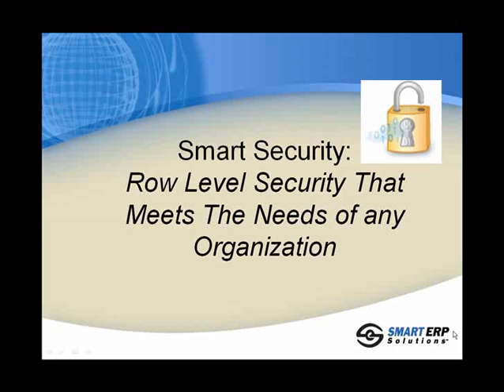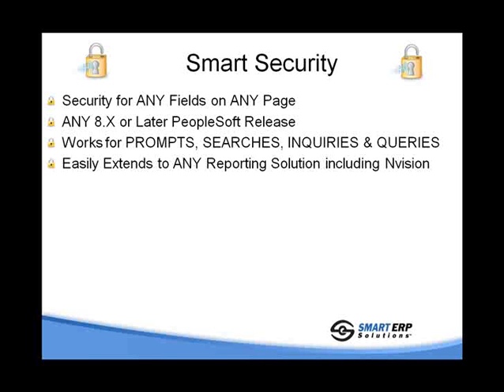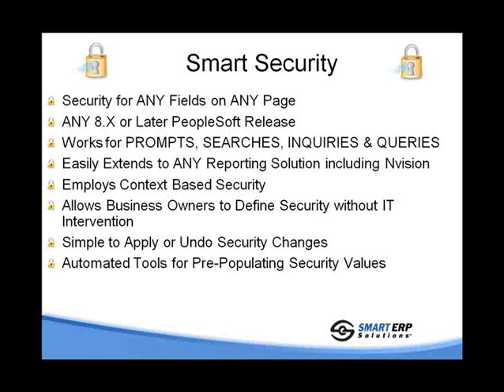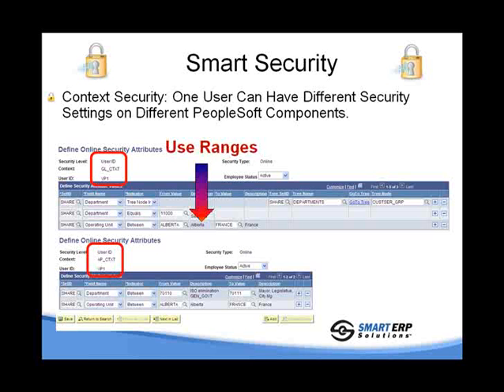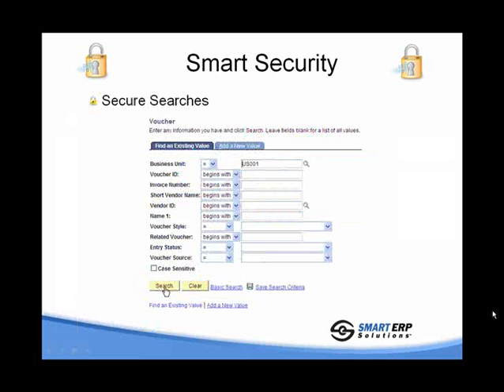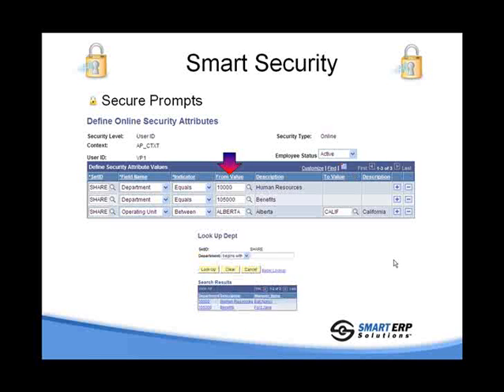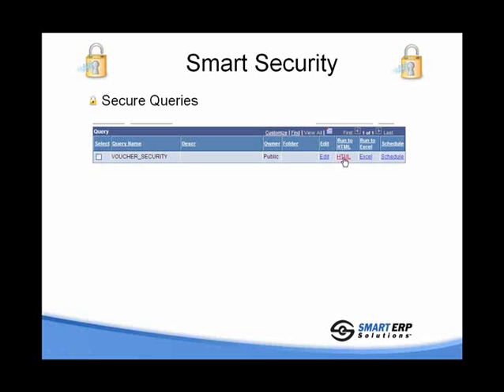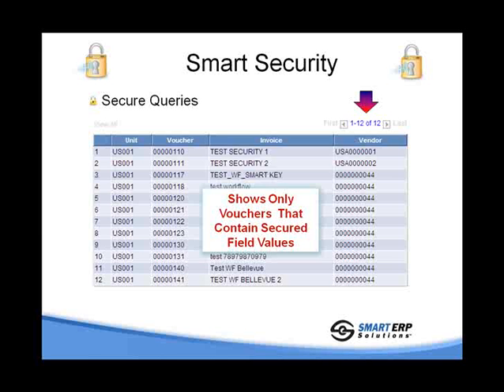Smart Security - Row Level Security for PeopleSoft from Smart ERP Solutions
Smart Security(tm) for PeopleSoft from Smart ERP Solutions provides Row Level Security enhancements. Secure any field on any page in any PeoplepSoft application, any version beyond 8.x, including ChartFields in Financials/SCM.